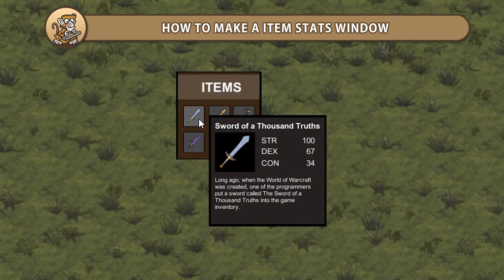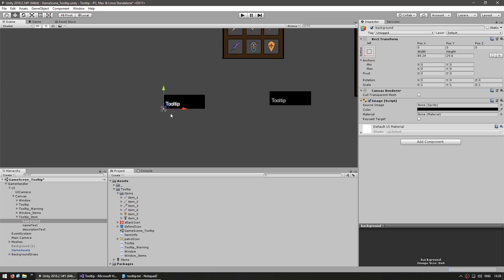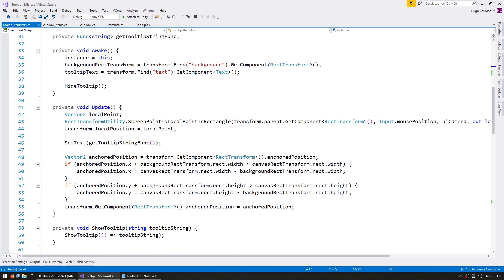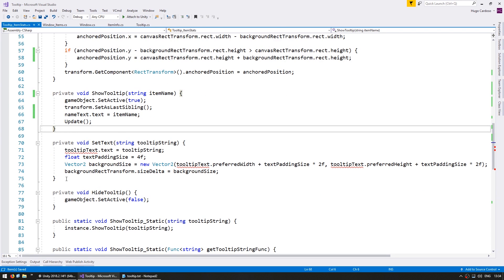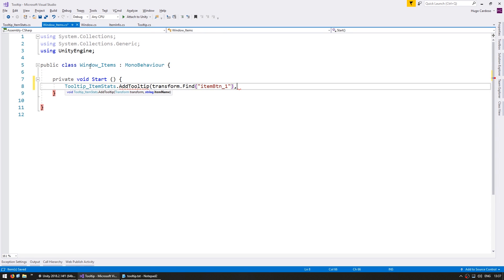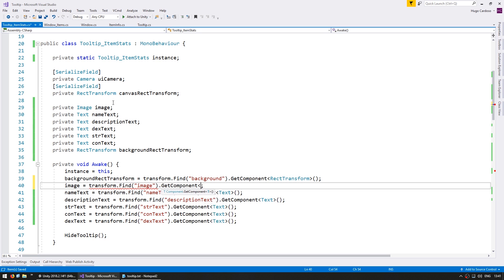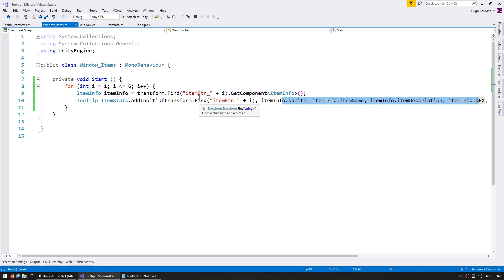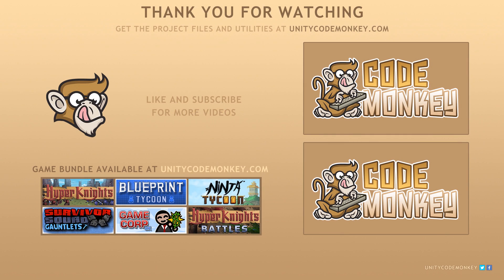How to make a Item Stats Tooltip (Unity Tutorial)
In this video we're going adapt our Tooltip to make a complex Item Stats Window.